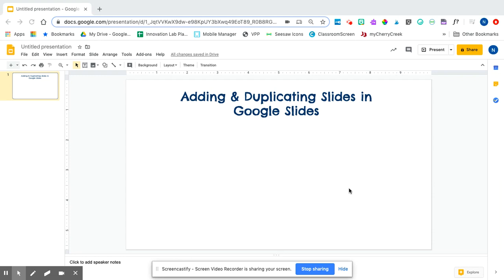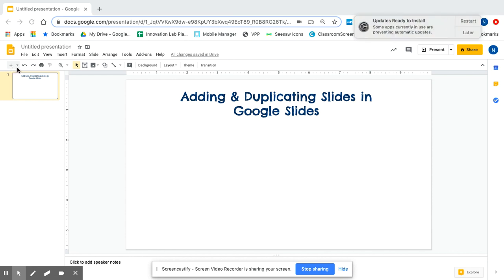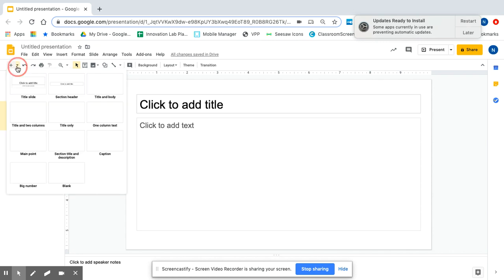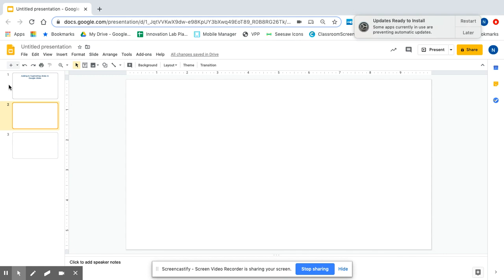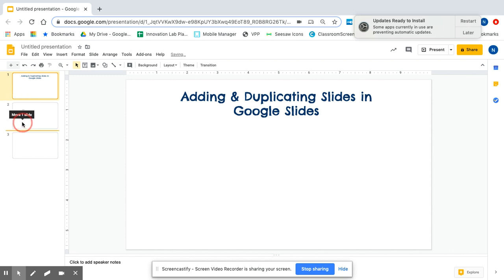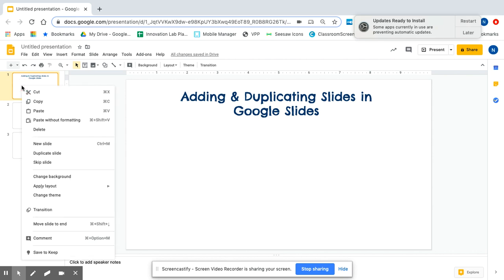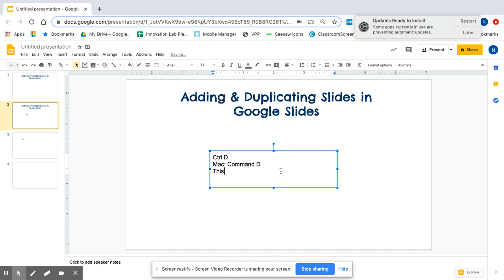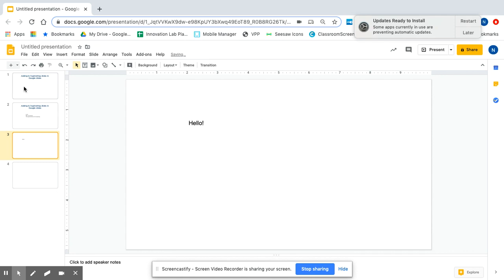Adding & Duplicating Slides in Google Slides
Google Slides is a great tool to use more than presentations. Learn how to add and duplicate slides in your presentations with ease.
Use the link below to find the same {free} video in my store and you can get the downloadable version of this video that you can share with your kids.

For more Google Tool Tips & Tricks, check out my Google Tools Scavenger Hunts. Perfect for students and staff developments! (link below)

Naomi Meredith
Navigating STEM & Tech in the K-5 classroom
Teachers Pay Teachers: Naomi Meredith ---Marvelous Ms M